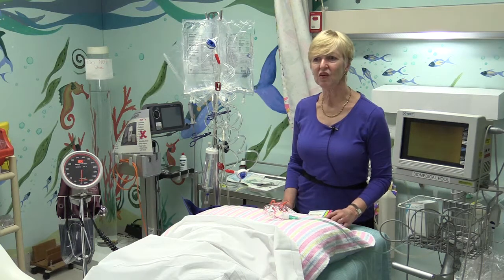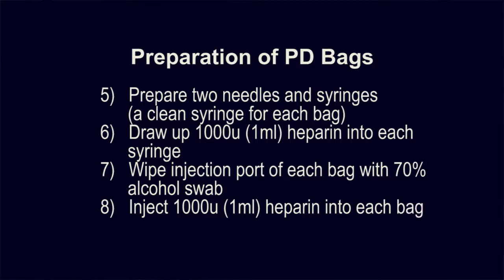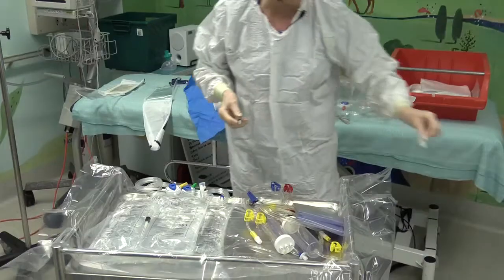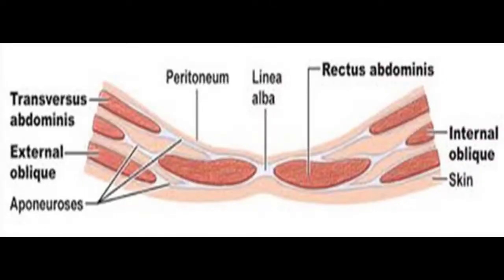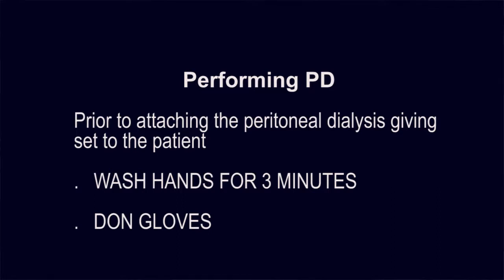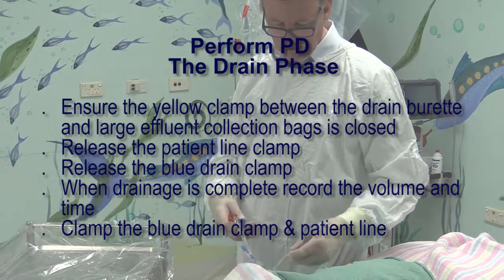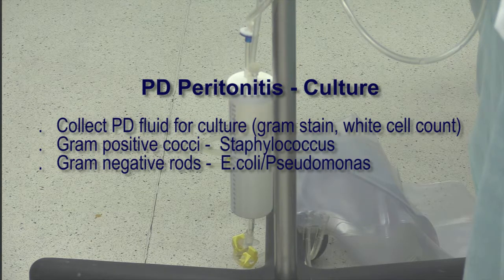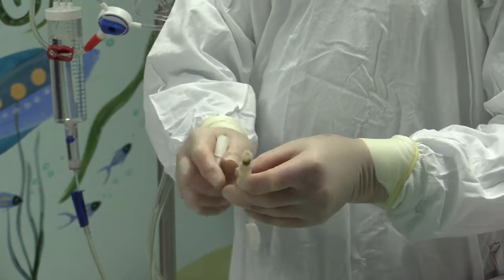Peritoneal Dialysis 060816FInAL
Emergency Peritoneal Dialysis for Children with AKI
Training Video for Clinicians in Oceania